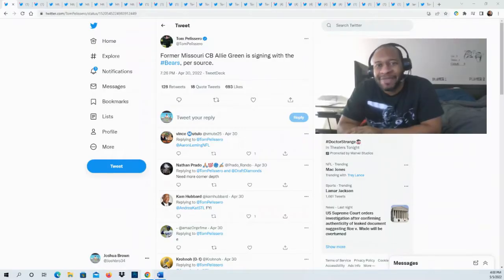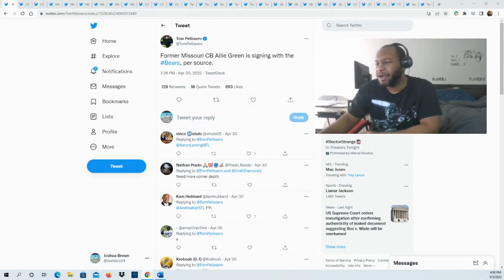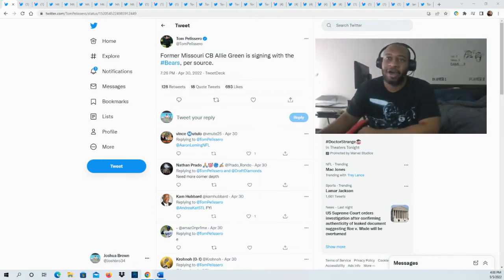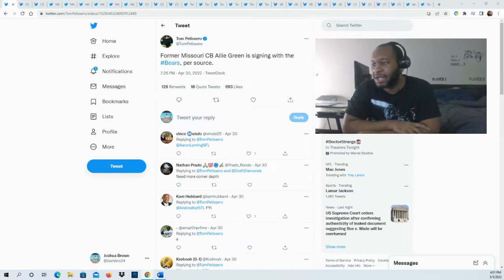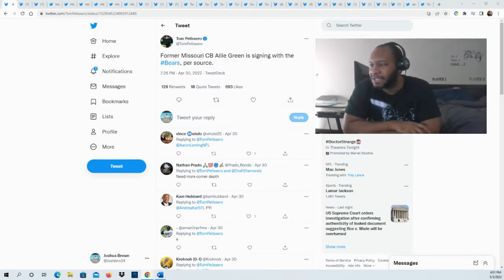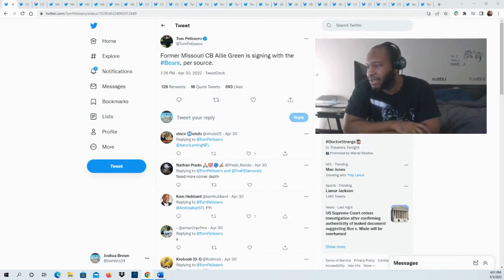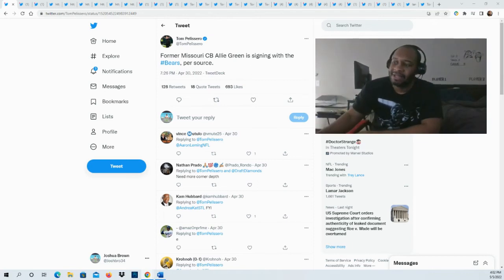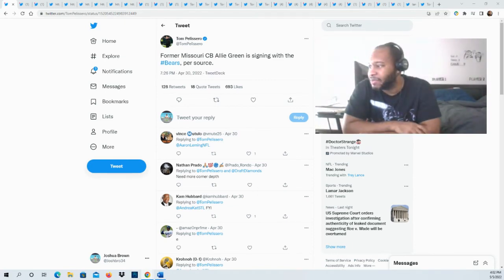Missouri CB Allie Green is signing with the Bears